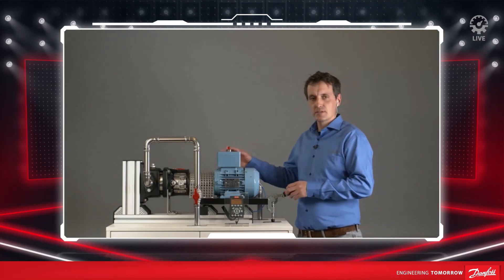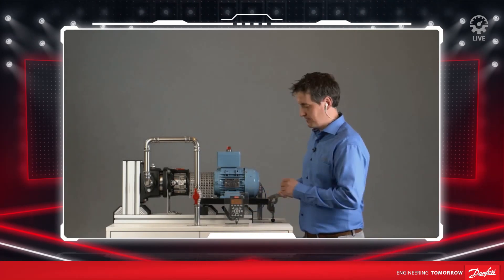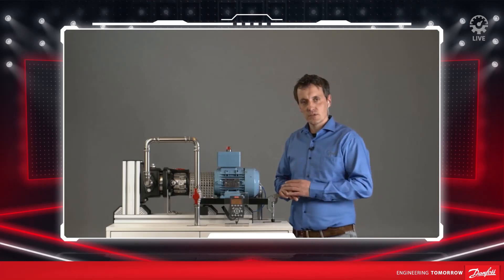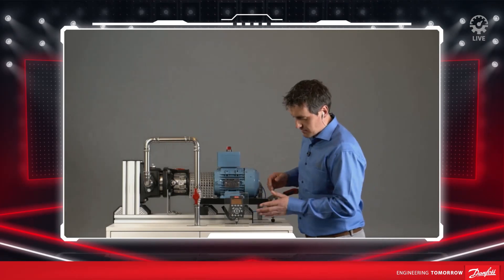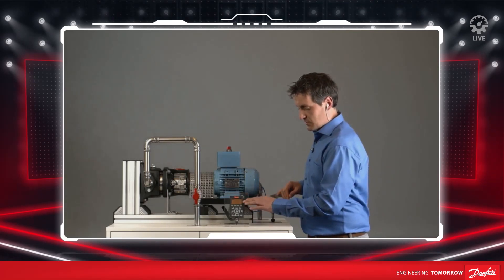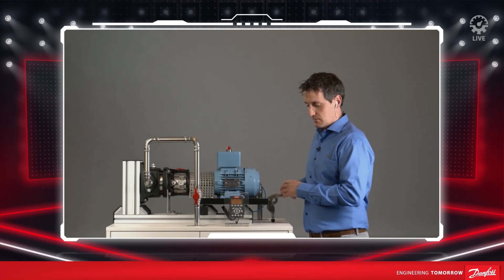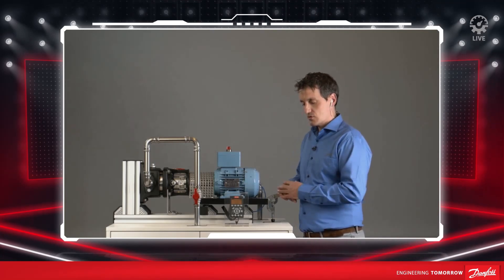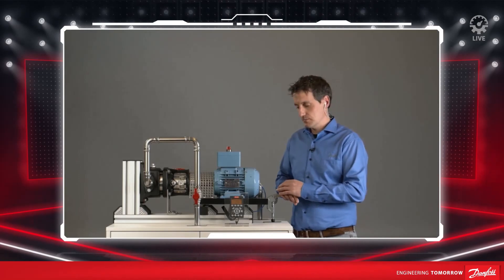Basic concept of condition-based monitoring with an AC drive explained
Jörg Dannehl, Lead Control Engineer at Danfoss Drives, explains the basic concept of condition-based monitoring (CBM) with an AC drive from Danfoss, including the following topics:

- How a Danfoss AC drive that is driving a motor and has condition-based monitoring capabilities can alert the operator of typical motor failures such as a stator winding short circuit, load faults and mechanical faults

- How condition-based monitoring allows for better plannability of maintenance

- How the AC drive can provide status information through the fieldbus

- How the AC drive can submit the information to analogue outputs, such as a traffic light denoting system status